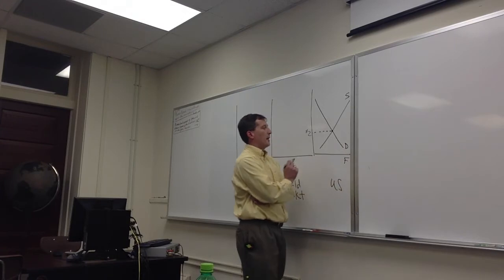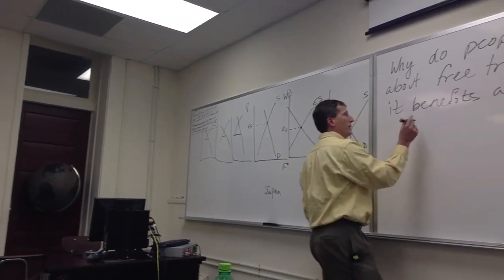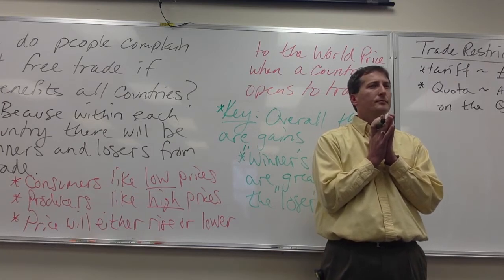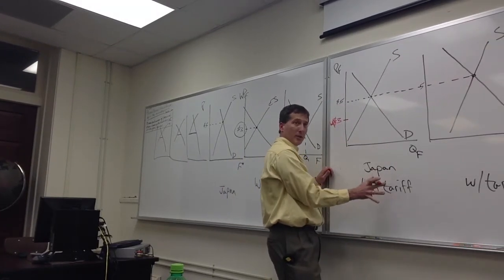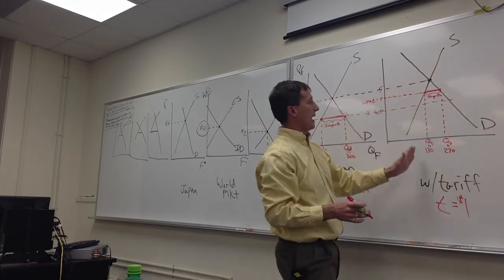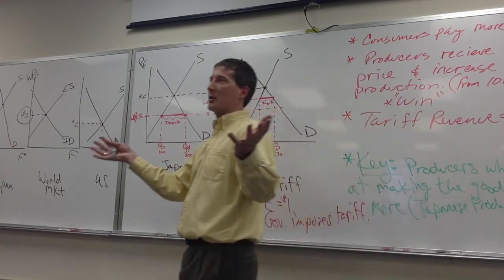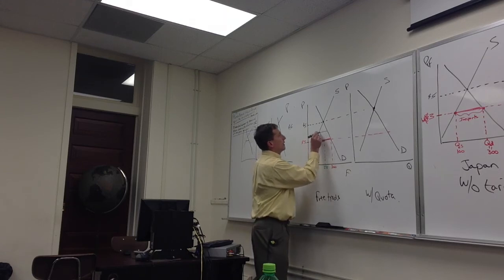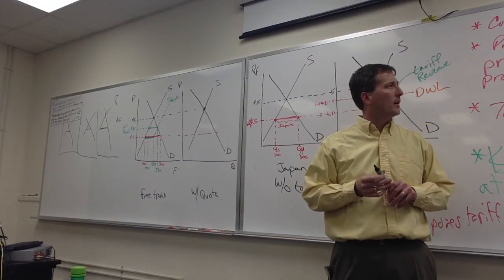Macro 6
Trade restrictions, tariffs, quotas

NOTE:  Macro 5 is not available